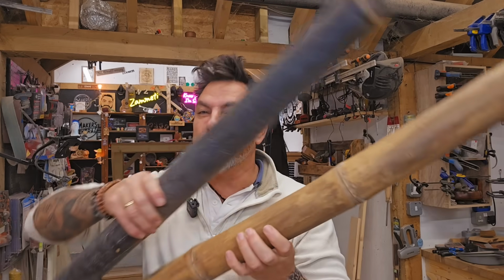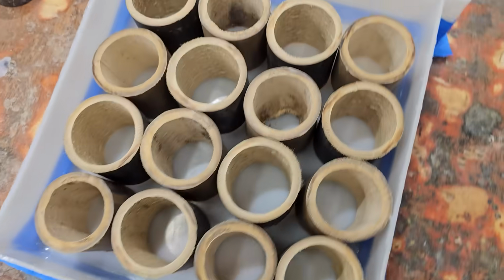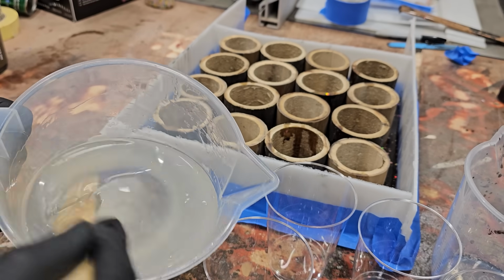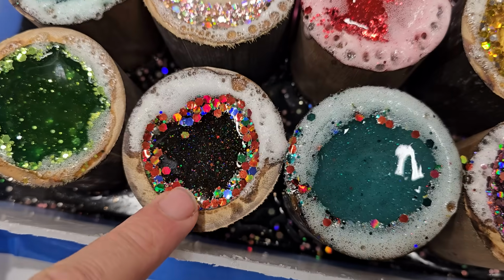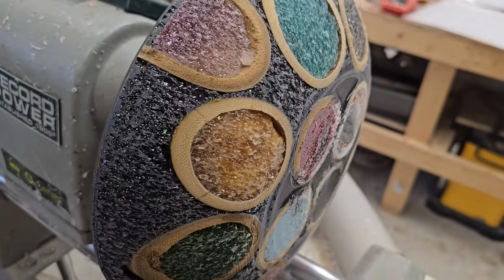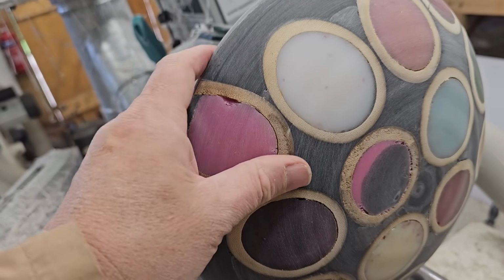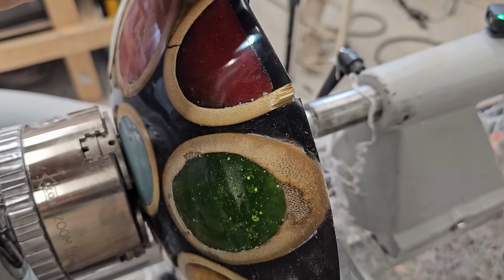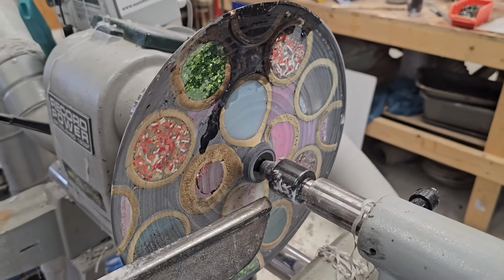Woodturning - The GIANT BAMBOO!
TRYPOPHOBIA WARNING !
In this last woodturning video of the year I found some Giant Bamboo sticks. these are incredible and massive.  however very unpredictable ,   (Trypophobia Warning)  You will  see what I mean ! Happy Christmas all.

Woodturning - The GIANT BAMBOO!  **Tropophobia Warning**

👪 If you would like to support me & my channel, you can do so by clicking on the link to my Channel Memberships here - Thank you so much 🙏 .